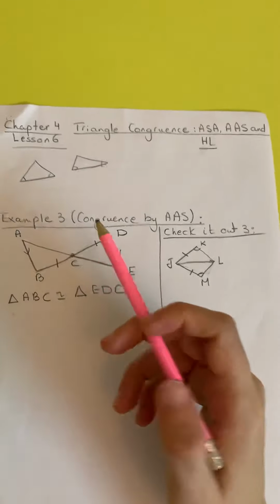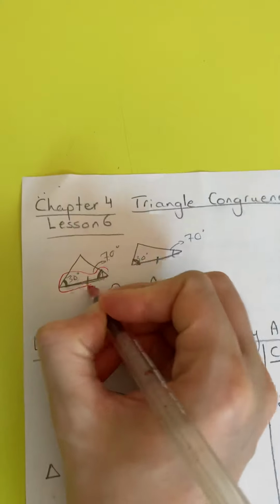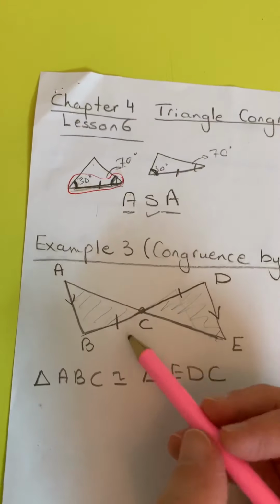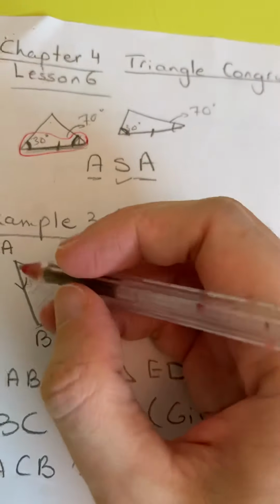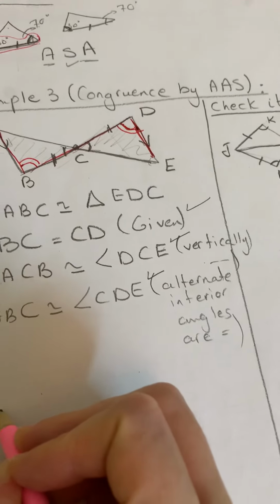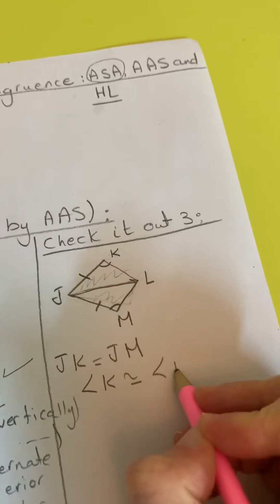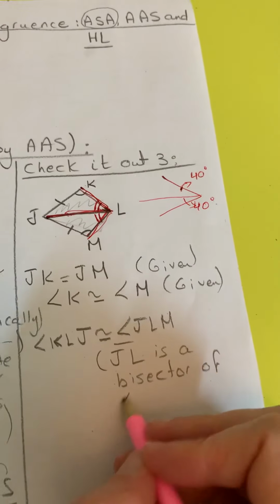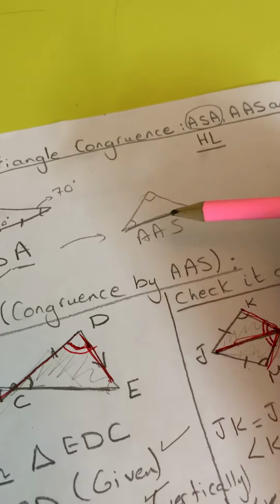Grade 8(session 16)